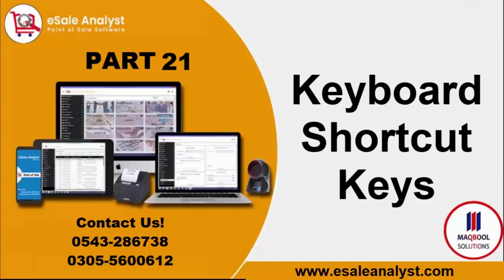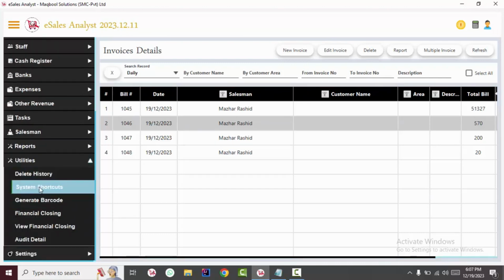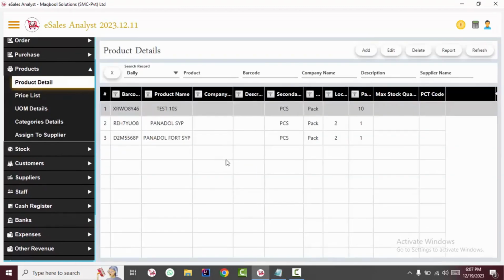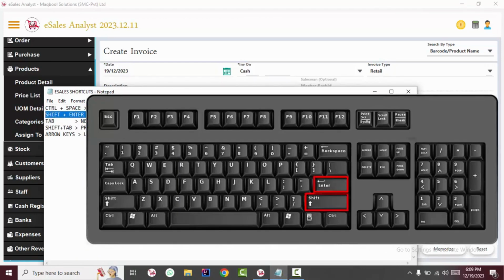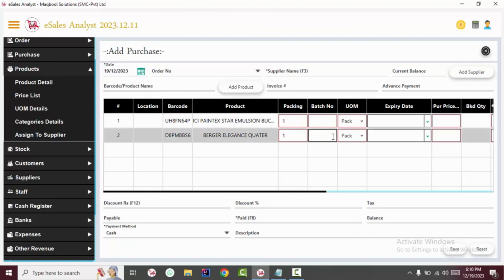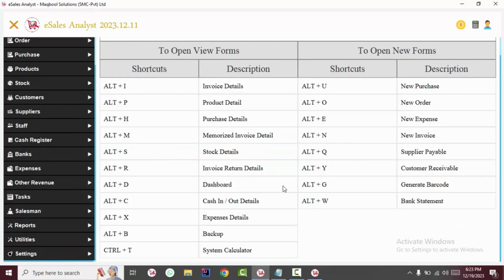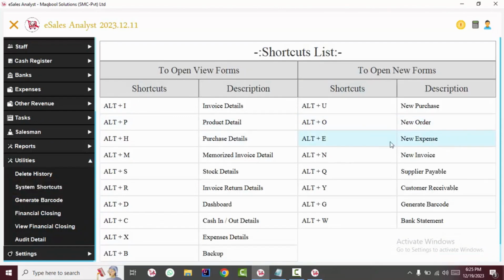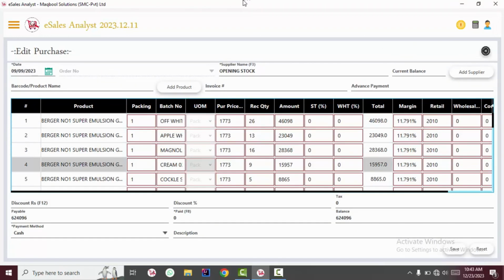Part21 (English Series) Keyboard Shortcut keys In eSalesAnalyst POS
🔑 𝐁𝐨𝐨𝐬𝐭 𝐲𝐨𝐮𝐫 𝐬𝐩𝐞𝐞𝐝 𝐰𝐢𝐭𝐡 𝐊𝐞𝐲𝐛𝐨𝐚𝐫𝐝 𝐒𝐡𝐨𝐫𝐭𝐜𝐮𝐭𝐬 𝐢𝐧 𝐞𝐒𝐚𝐥𝐞𝐬𝐀𝐧𝐚𝐥𝐲𝐬𝐭 𝐏𝐎𝐒!

In this video, we explore commonly used keyboard shortcuts that make billing, navigation, and operations faster and easier in the eSalesAnalyst Point of Sale software. Whether you're a beginner or a pro user, these shortcuts will save your time and improve productivity.

🧭 𝐖𝐡𝐚𝐭 𝐘𝐨𝐮’𝐥𝐥 𝐋𝐞𝐚𝐫𝐧:
✔️ Shortcut for Opening Sale Screen
✔️ Shortcut for Saving Invoice Quickly
✔️ How to Switch Between Tabs Using Keyboard
✔️ Print, Search, and Navigate with Ease
✔️ Tips to Avoid Mouse & Work Faster

📌 𝐏𝐞𝐫𝐟𝐞𝐜𝐭 𝐟𝐨𝐫:
• Pharmacy & Retail Staff
• Billing Operators
• Store Managers using eSalesAnalyst POS

📩 Share with staff or friends using eSalesAnalyst